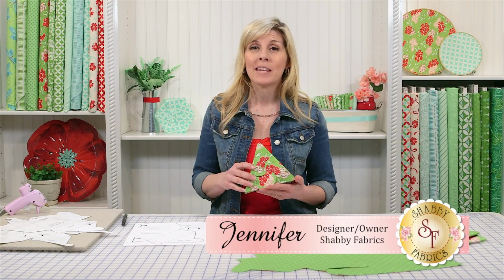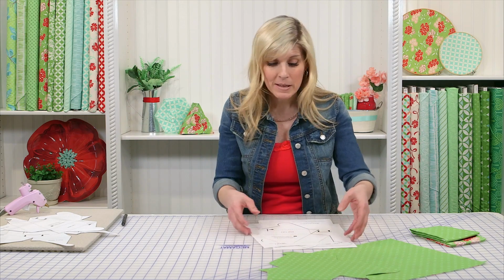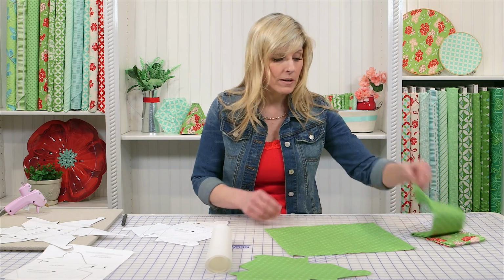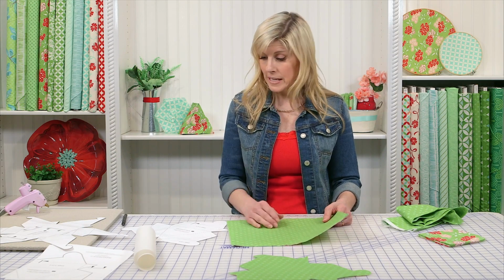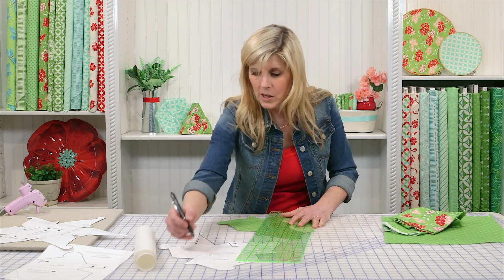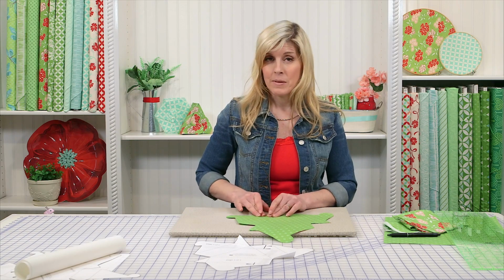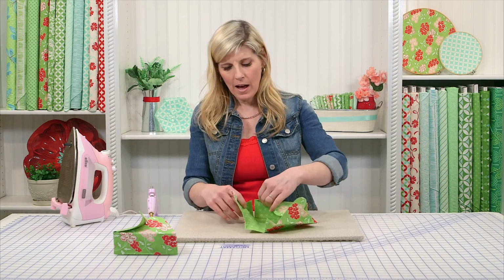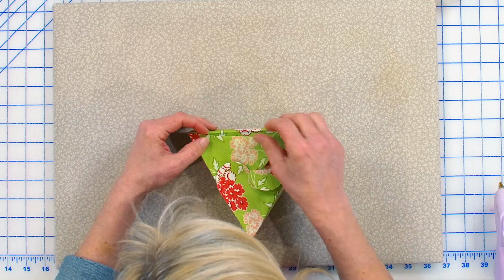DIY Origami Gift Boxes | a Shabby Fabrics DIY Craft Tutorial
Follow along with Jen to learn how to create these no-sew origami boxes! These are perfect for a create gift wrapping or a fun storage solution! Check below for some helpful links!

NOTE: At 3:12 the video states to place your fabrics "right sides together" but you are supposed to place them "wrong sides together" with the glue sides facing each other.